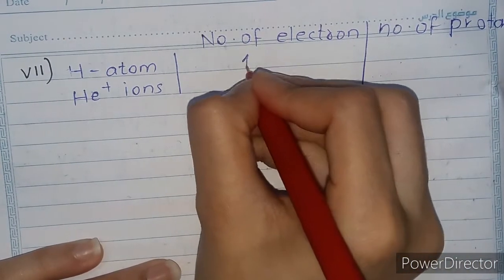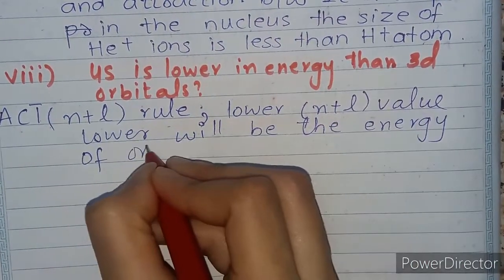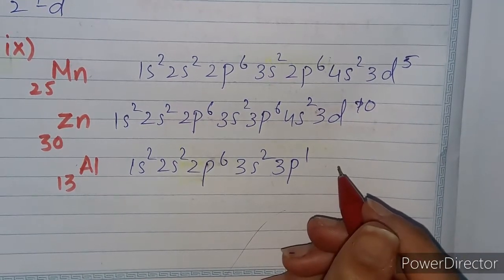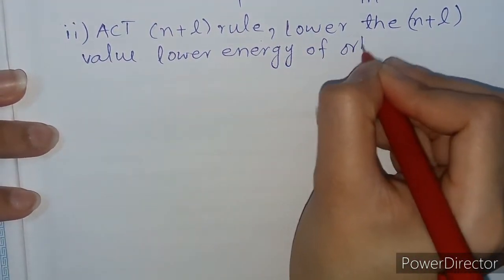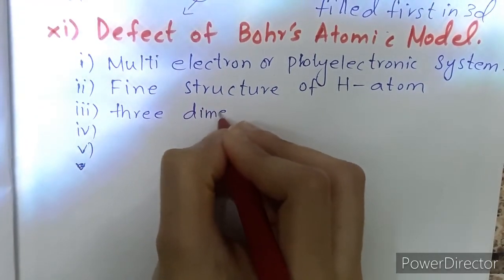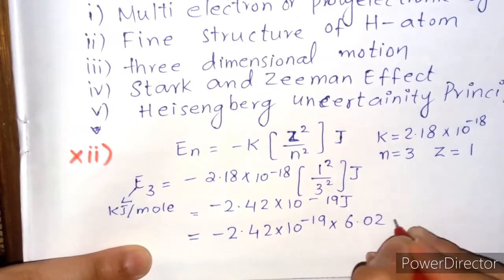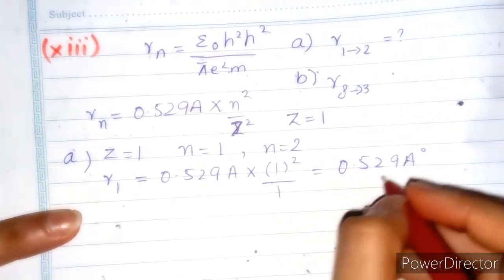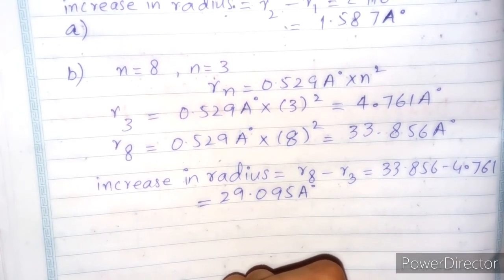Chapter No 2 Atomic structure | LEC 2 | FBISE | Reduced Syllabus| Exercise | 2021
Dosto is video may ap ko CLASS 11TH Chemistry ka Chapter_2_Atomic_structure_Exercise_QUestion no .2_ parts - vii , viii , ix to xiii solved kartay kay solved karray gay for #2021

I am khizra tariq and I love teaching and helping others. Need your Support And

 2020- 21 Reduced syllabus.This lecture is based upon the
2020- 21 Reduced syllabus.